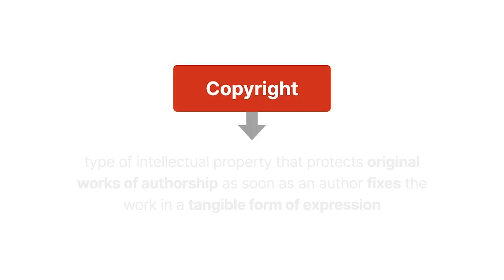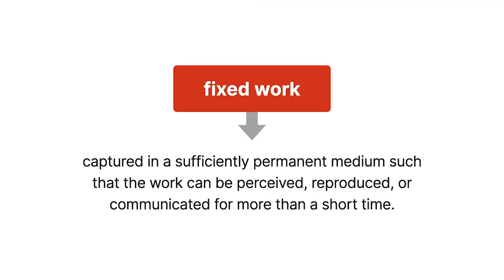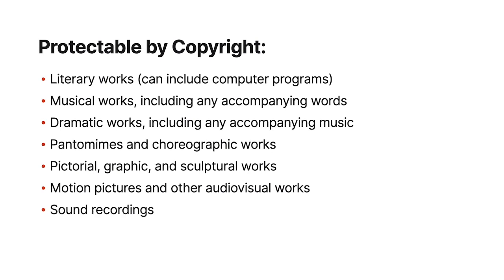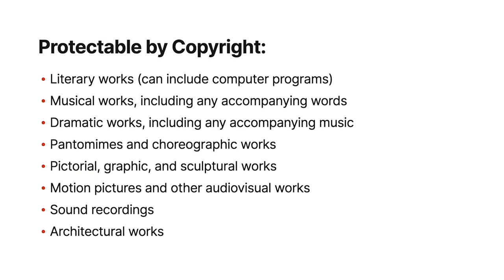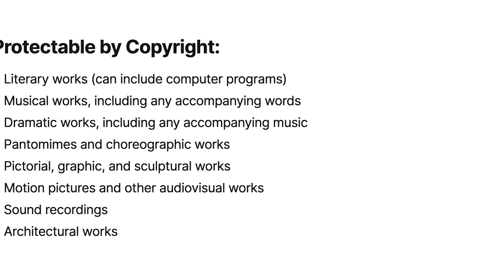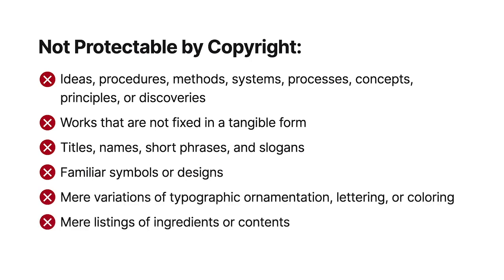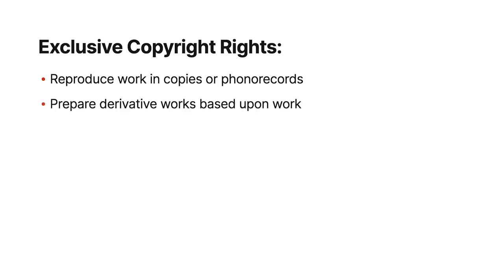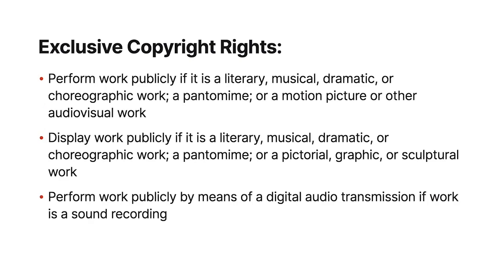Copyright Issues: Google v. Oracle: Online CLE Course | Quimbee CLE